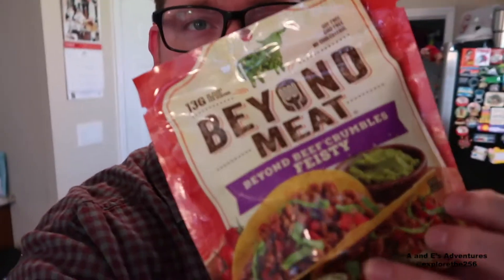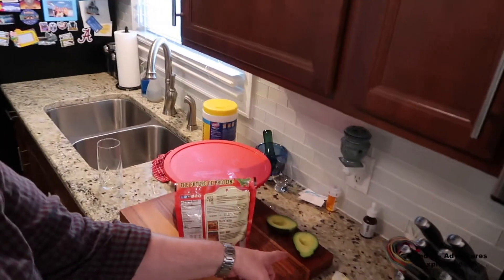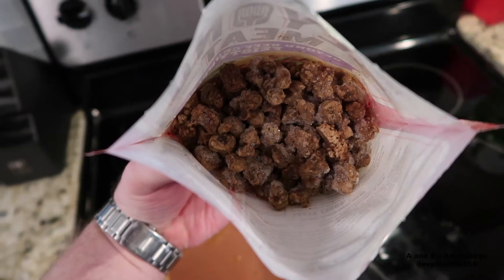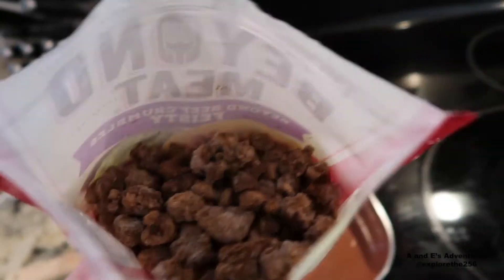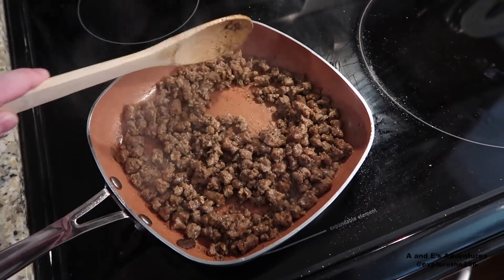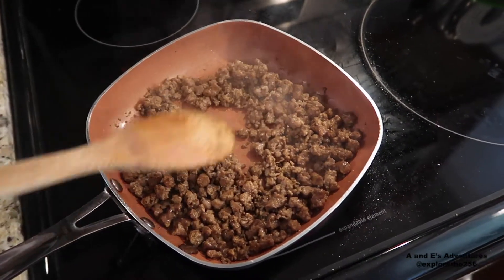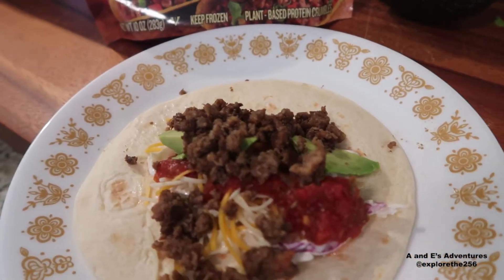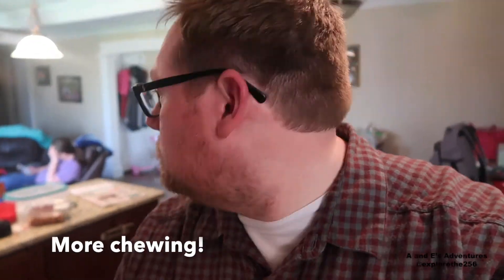We Go Vegetarian | Part 6: Beyond Meat Taco Crumbles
Amy and I made a lifestyle choice to go Vegetarian for Lent. We decided to go big or go home.  We didn't eat any type of meat. Beef. Foul. Pork. Fish. Seafood. All off the table. To top that off we did full Lent without breaks or cheat days, which actually ended up being a total of 46 days. I actually was late to the party in my decision to document this, but I got a little decent little series out of it.

-A